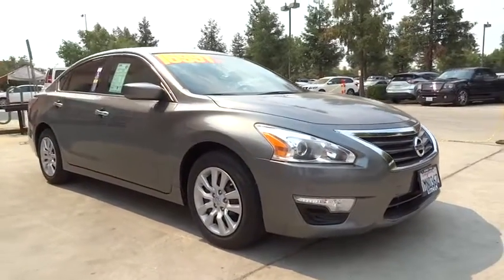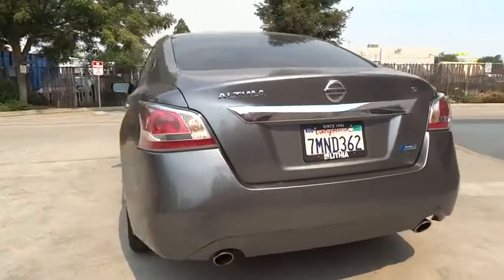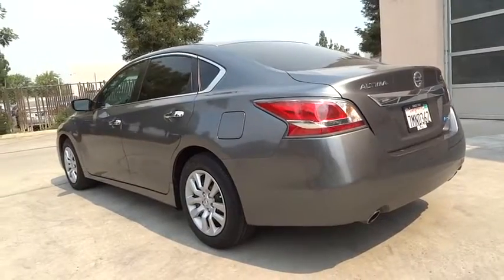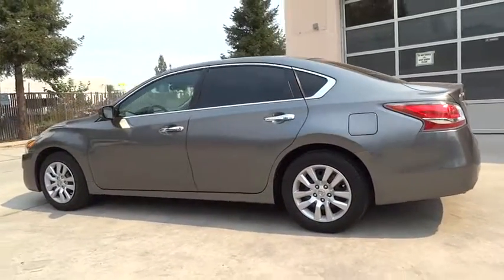2014 NISSAN ALTIMA Fresno, Bakersfield, Modesto, Stockton, Central California EC109754H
2014 NISSAN ALTIMA
2014 NISSAN ALTIMA 4DR SDN I4 2.5 - Stock#: EC109754H - VIN#: 1N4AL3AP7EC109754

5590 N. Blackstone

LOW MILES - 38,344! EPA 38 MPG Hwy/27 MPG City! 2.5 S trim, GUN METALLIC exterior and Charcoal interior. Bluetooth, CD Player, iPod/MP3 Input. CLICK ME!br /br /KEY FEATURES INCLUDEbr /iPod/MP3 Input, Bluetooth, CD Player. MP3 Player, Remote Trunk Release, Keyless Entry, Steering Wheel Controls, Child Safety Locks, Electronic Stability Control, Bucket Seats. Nissan 2.5 S with GUN METALLIC exterior and Charcoal interior features a 4 Cylinder Engine with 182 HP at 6000 RPM*. br /br /EXPERTS CONCLUDEbr /Edmunds.com's review says The Altima feels more focused and responsive than many rivals do, yet it doesn't beat you up over bumps.. Great Gas Mileage: 38 MPG Hwy. br /br /OUR OFFERINGSbr /Lithia Hyundai of Fresno sells new and used cars, trucks and SUVs near Visalia and Hanford, California. We offer financing options and incentives for all Central California Hyundai customers. Conveniently accessible from the Golden State and Yosemite Freeways, we are located at 5590 N. Blackstone in Fresno. Less than thirty minutes from Hanford and Visalia, our sales department is open seven days a week to serve you. Fuel economy calculations based on original manufacturer data for trim engine configuration. Please confirm the accuracy of the included equipment by calling us prior to purchase. br / Some of our Pre-Owned vehicles may be subject to unrepaired safety recalls. Check for a vehicle's unrepaired recalls by VIN at